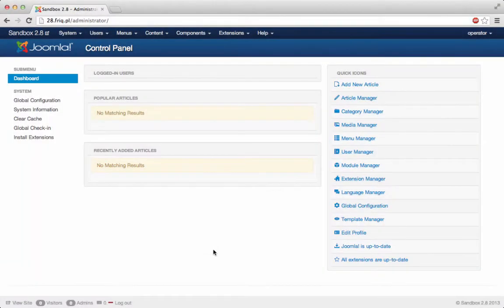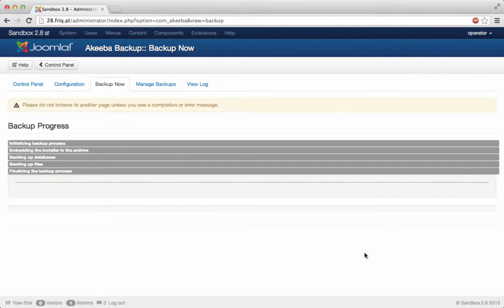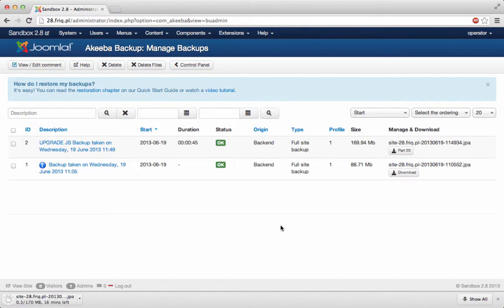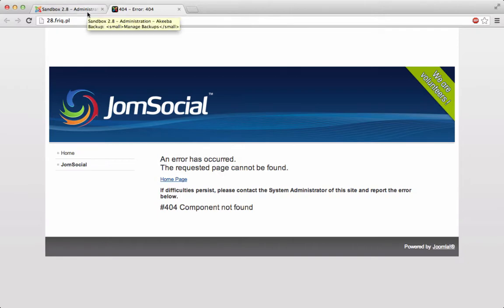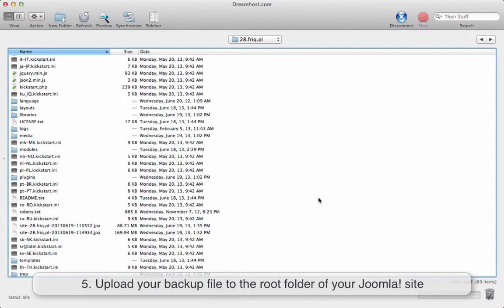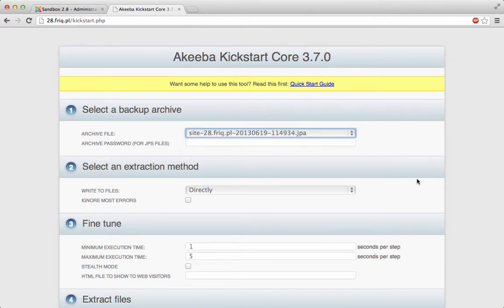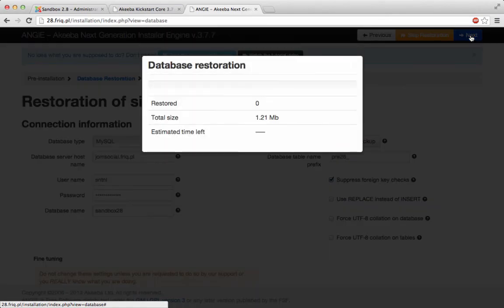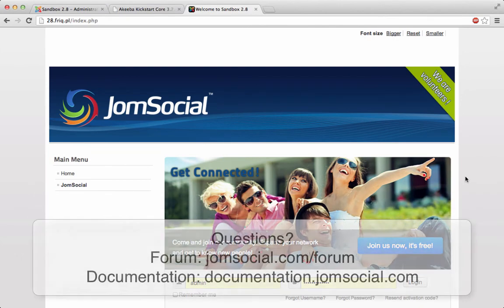How to backup your Joomla site before upgrading JomSocial using Akeeba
If you're ready to upgrade JomSocial, it's always a good practice to backup your site, in case something goes wrong. This tutorial shows you how to back it up and restore if you need to.